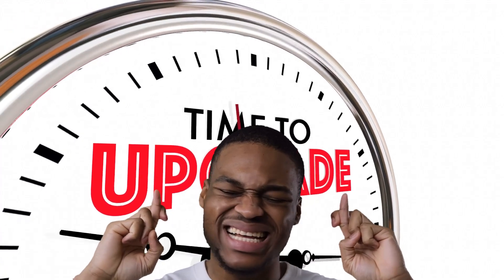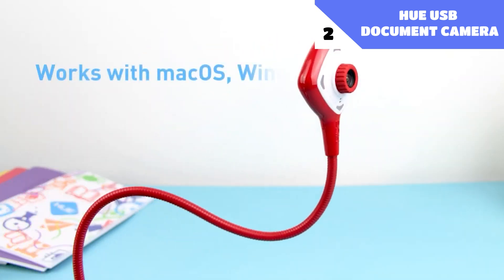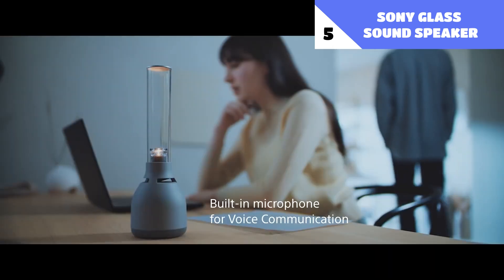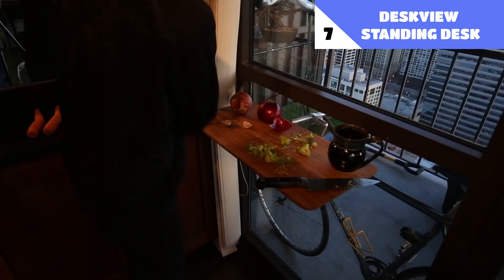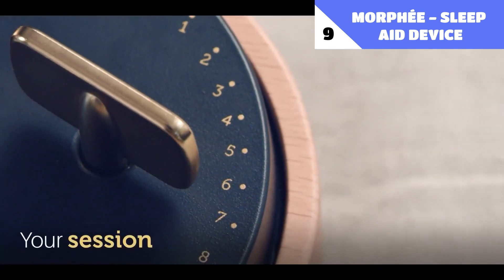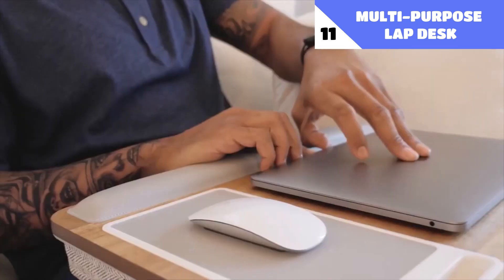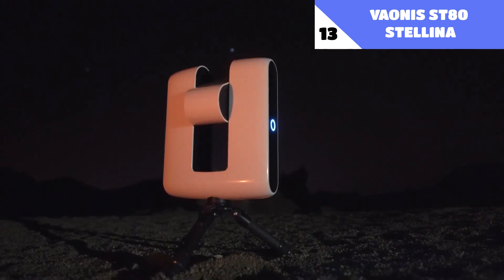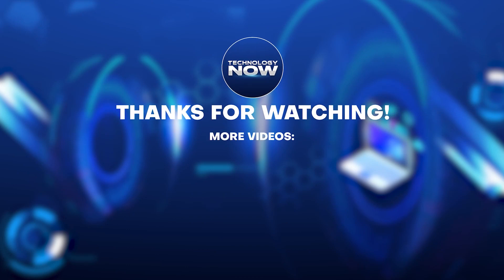15 Coolest Gadgets for Your Room You've Never Seen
In this video, we're going to show you some of the coolest gadgets for your room that you've probably never seen. From a smart night light to a eye tracker, we've got everything you need to make your room (and life) a little bit easier!

Whether you're a student or a working adult, these gadgets will help you stay organised and focused. We've got everything from a smart alarm clock to a voice recorder to help you stay productive and on-task. So in this video, let's take a look at some of the coolest gadgets for your room that you've never seen!